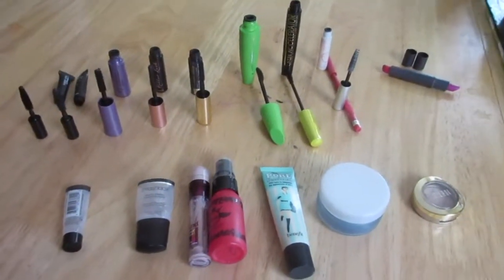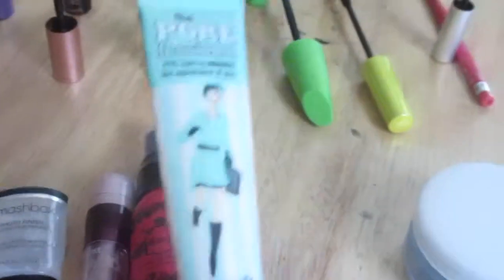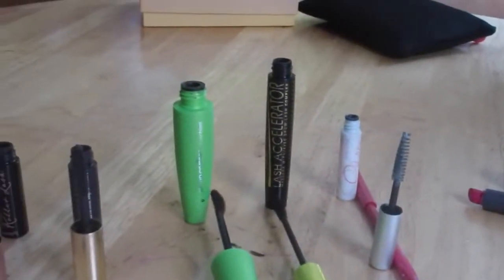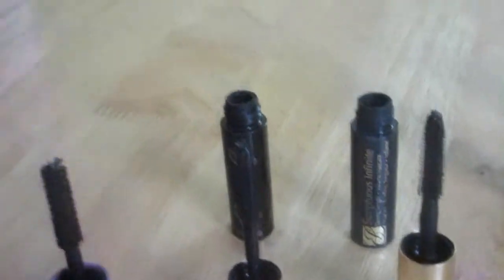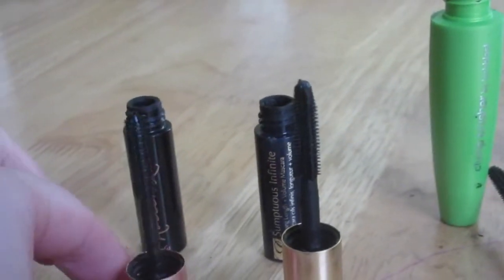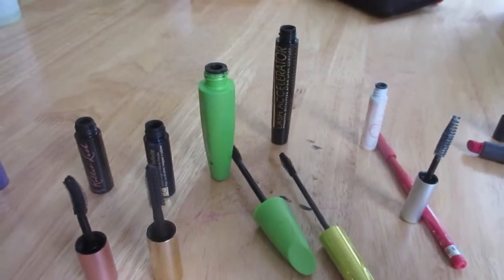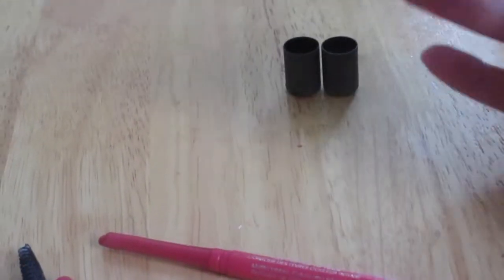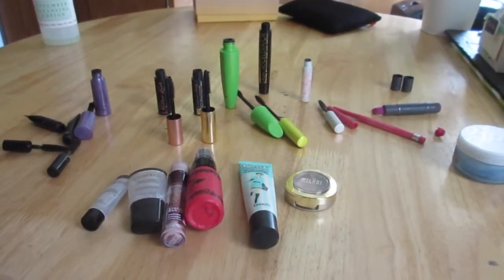Mascaras & Holy Grails! - HUGE Empties and Products I've Used Up Review - Part 3! August 2015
Mascaras & Holy Grails! - HUGE Empties and Products I've Used Up Review - Part THREE August 2015

Do you want to get deeply discounted or free product to review? Join Review Sites: